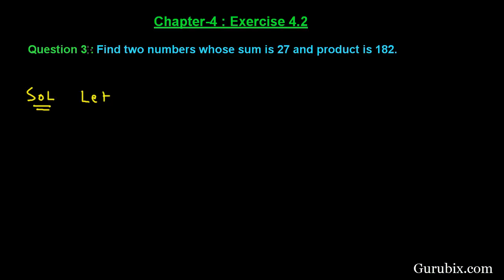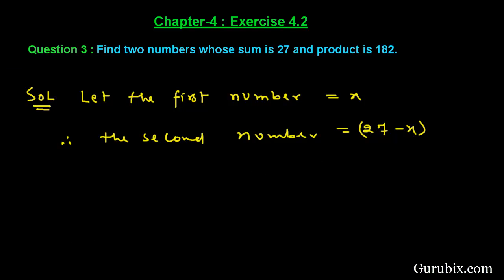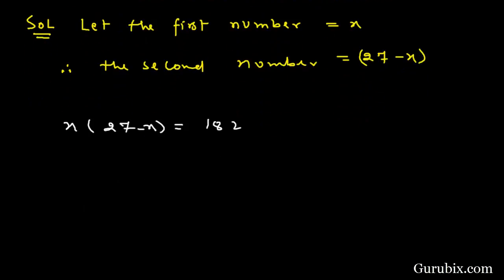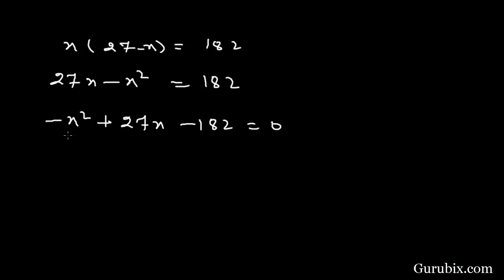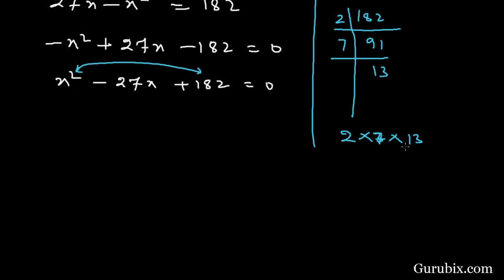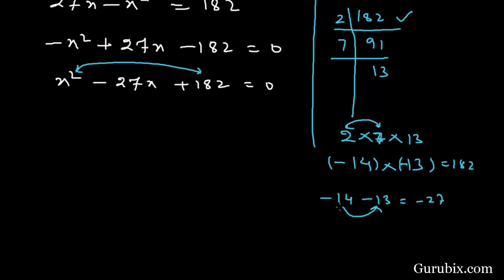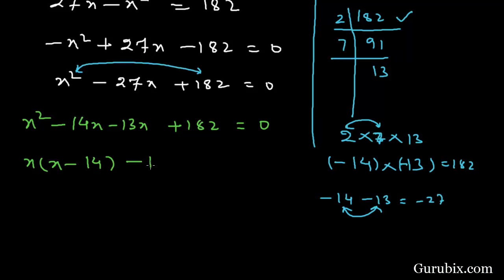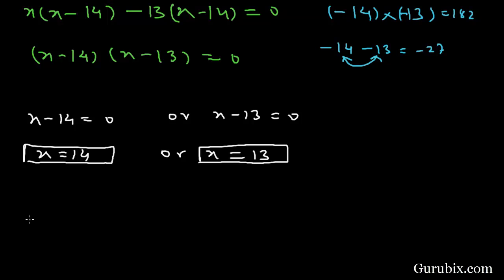Ex 4.2 : Q.3 : Find two numbers whose sum is 27 and product is 182 ... Ch 4 | Math for Class X CBSE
In this video we will learn how to find two numbers whose sum is 27 and product is 182.